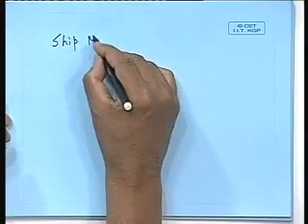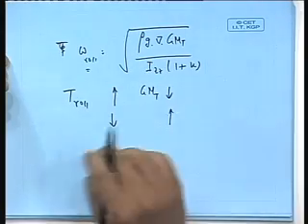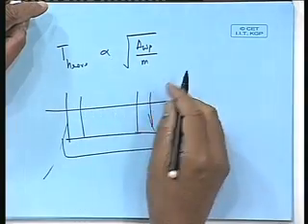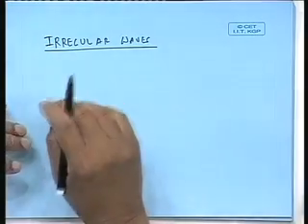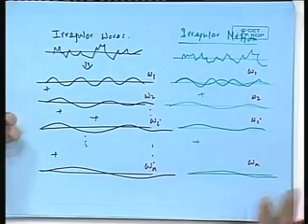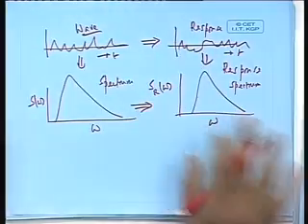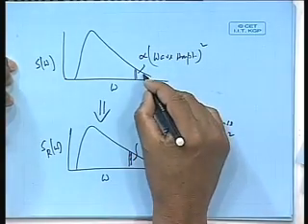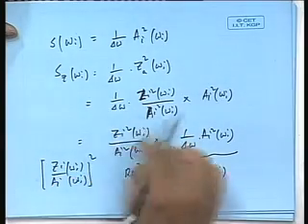Lecture - 28 Ship Motion in irregular Waves - I